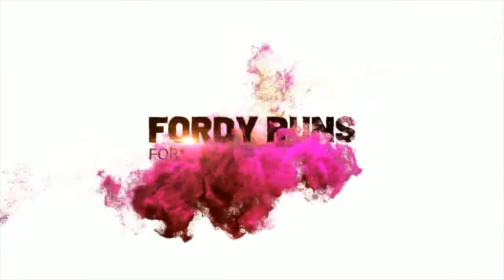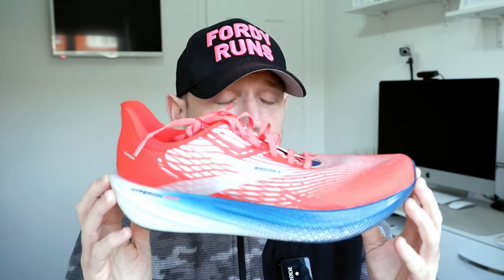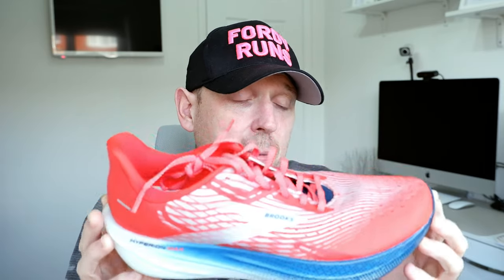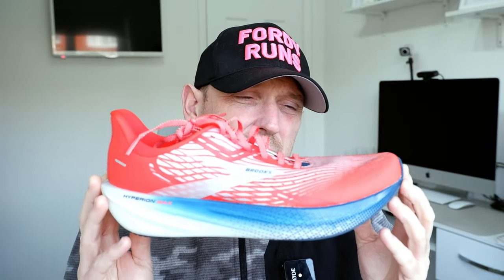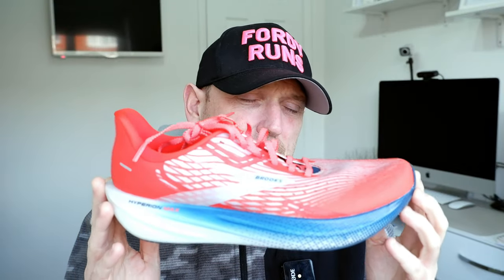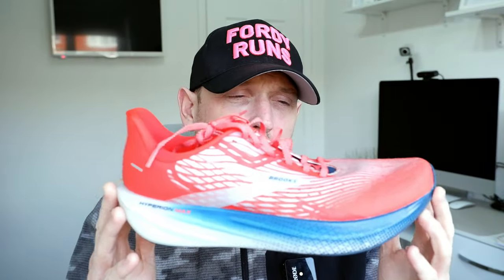What is point of the Brooks Hyperion Max?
In this video we report back on the Brooks Hyperion Max and try and work out why you actually need to buy it?

TO DO'S!